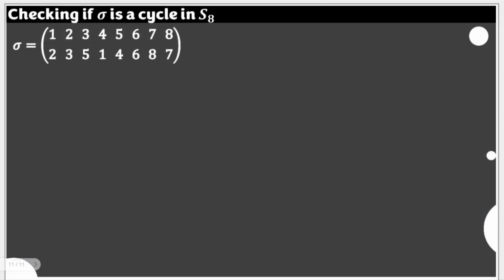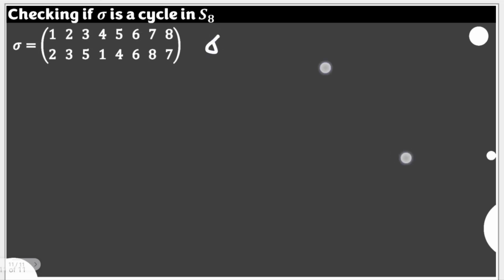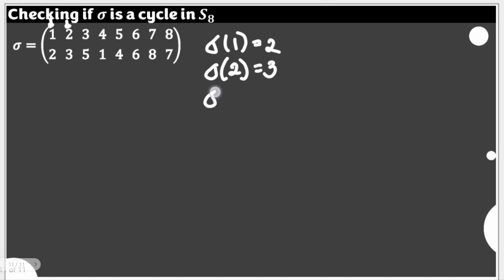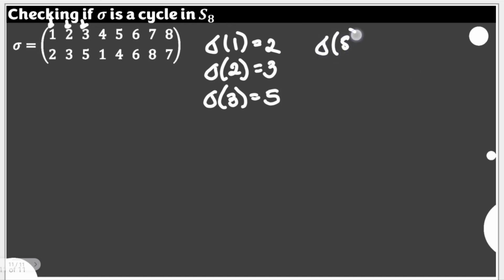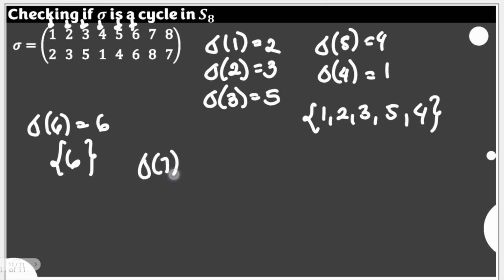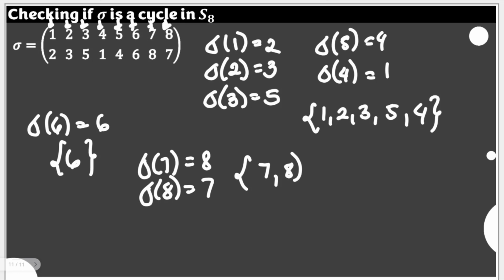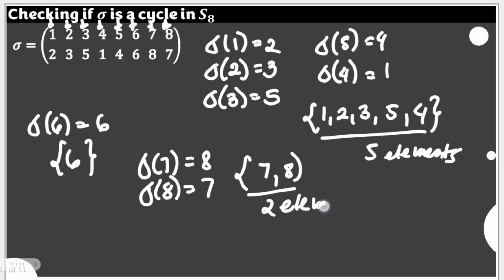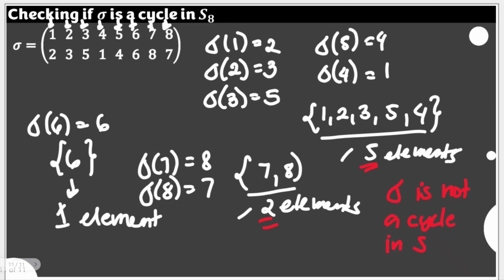Checking if 𝝈 is a cycle in 𝑺_𝟖 _2 || Permutations || Advanced Abstract Algebra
This video briefly illustrates the process of determining whether a certain permutation 𝝈 is a cycle in 𝑺_𝟖.